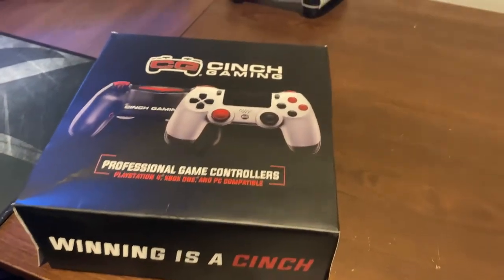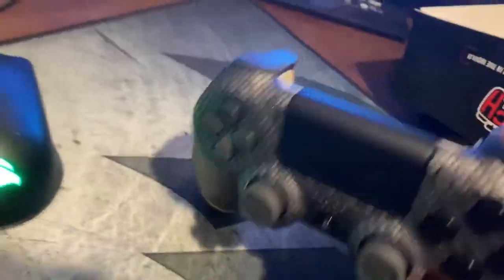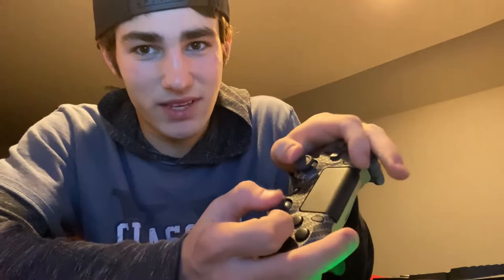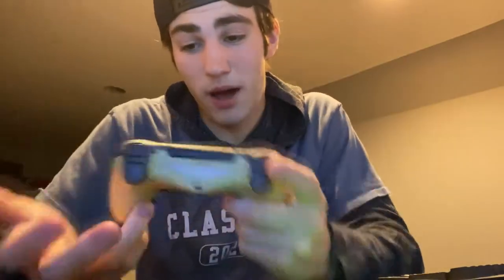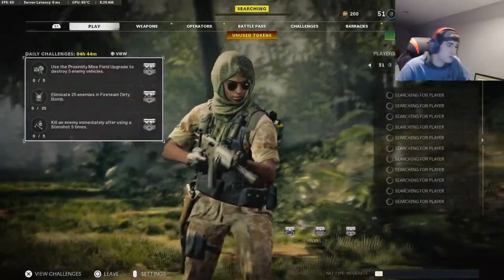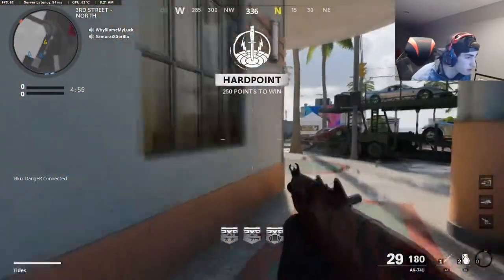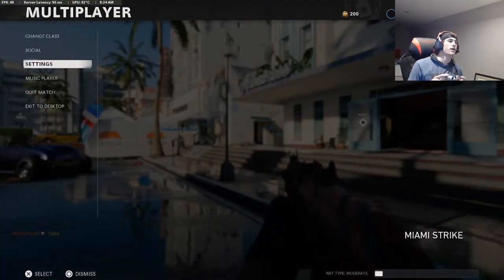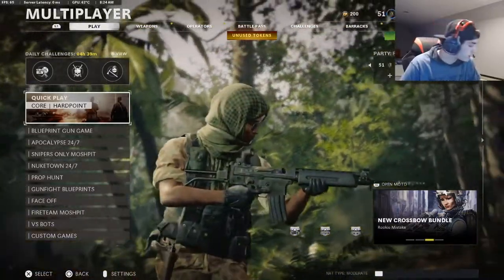Cinch Gaming Controller Unboxing & Review (CoD)